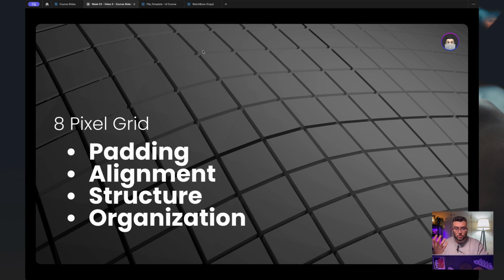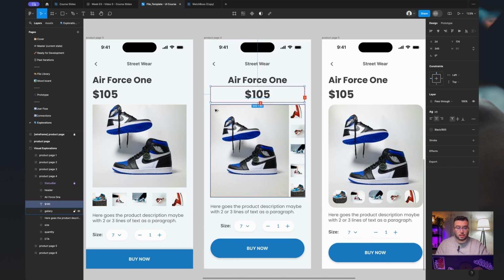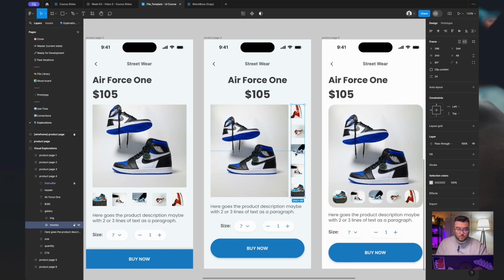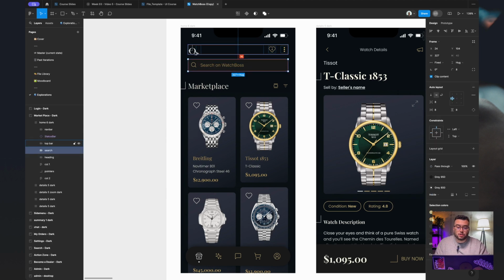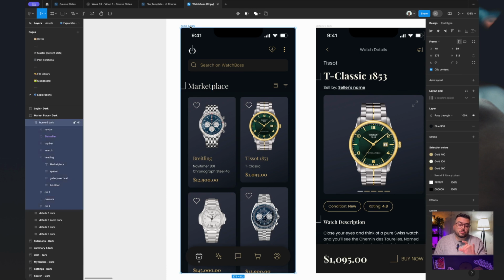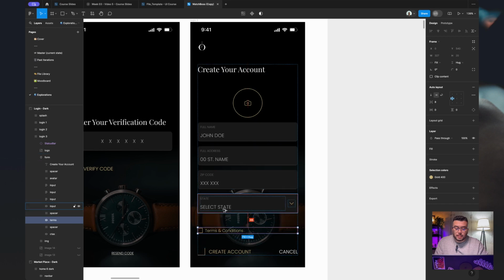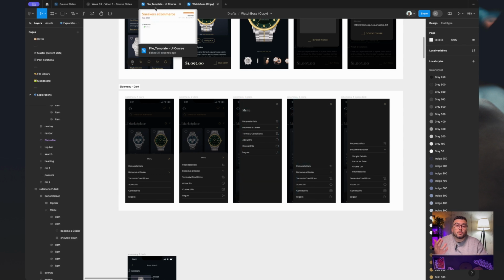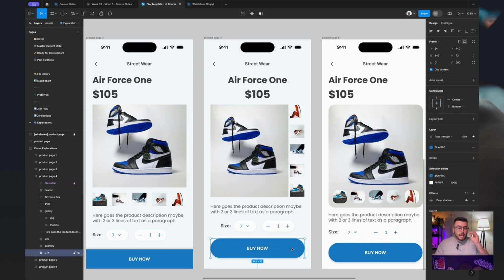Intro to UI Design - 8px grid